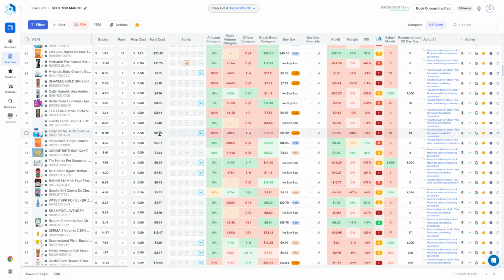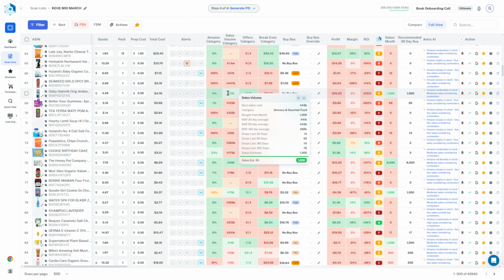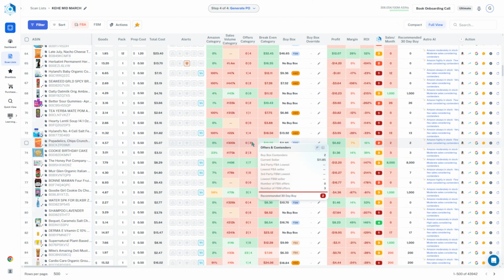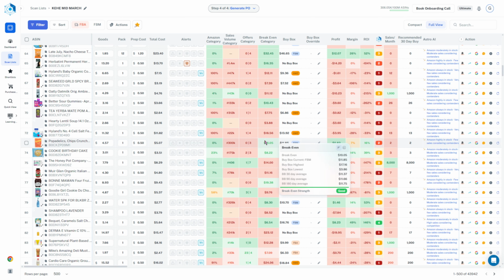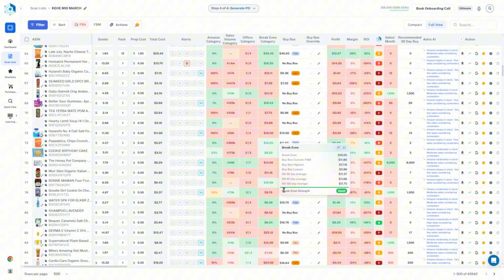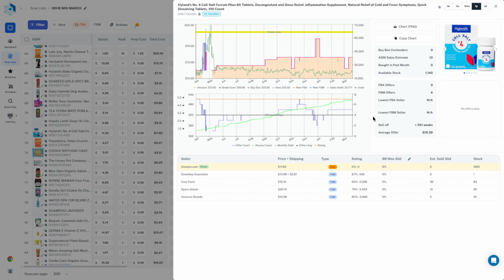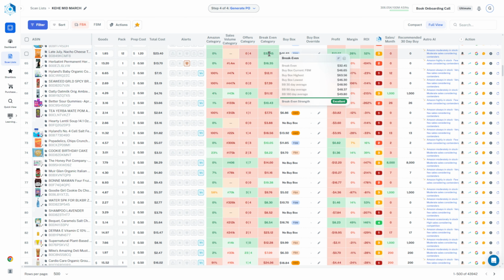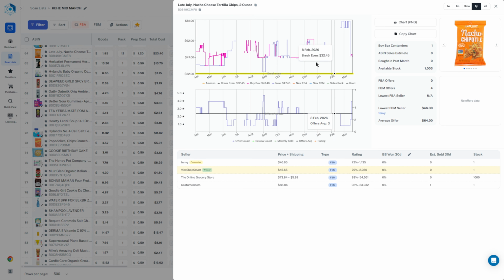15: Full View - Columns, Categories & Data - Astro Advanced Analytics Tutorial